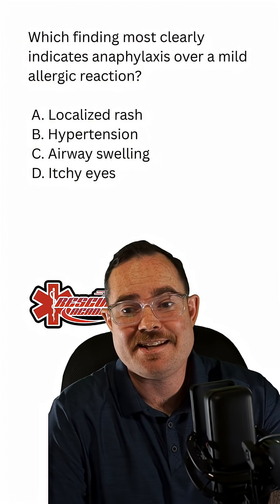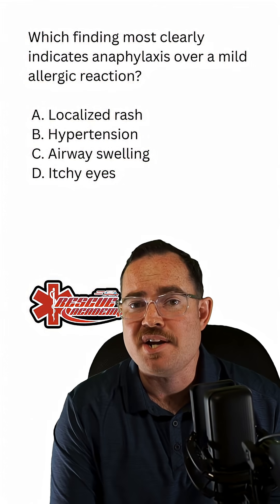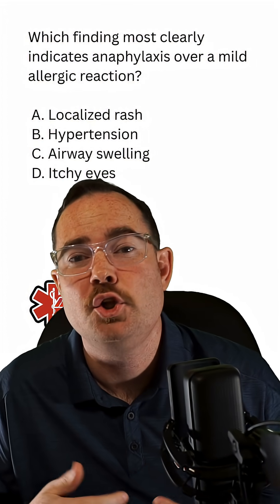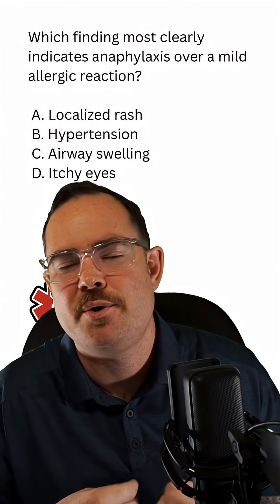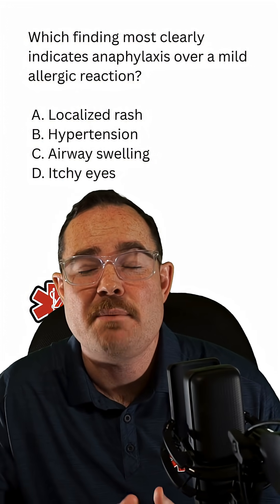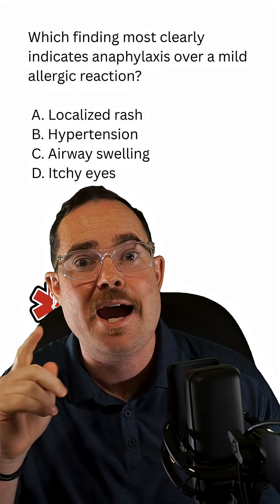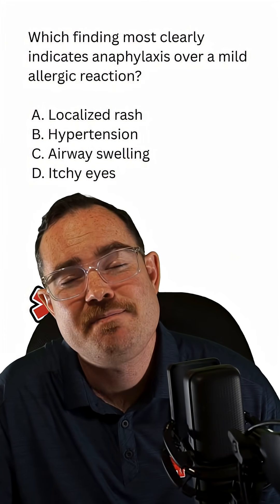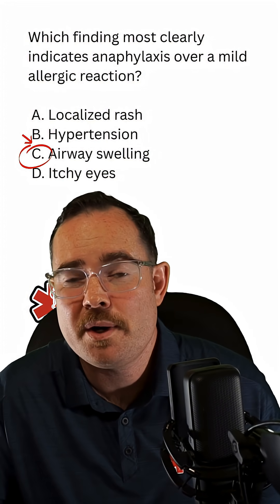Anaphylaxis mild, moderate, & severe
In my explanation I should mention that airway swelling can be "lower" & "upper". Lower airway swelling will cause wheezing, while upper airway swelling can cause respiratory failure and arrest.